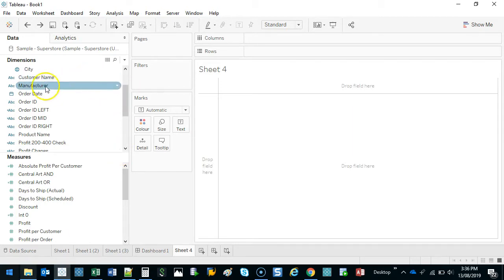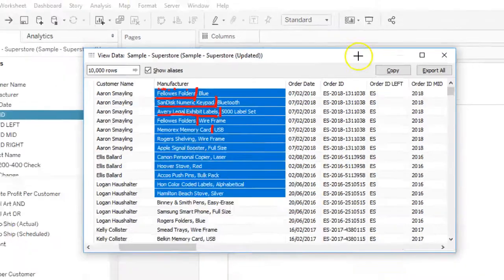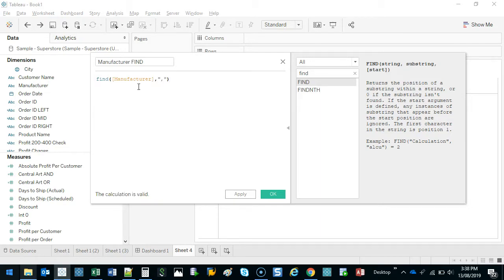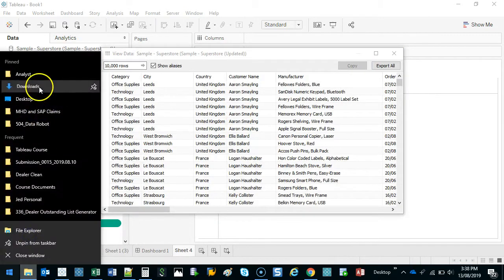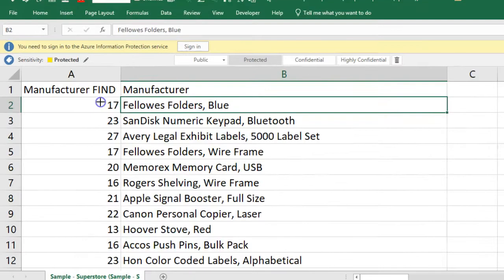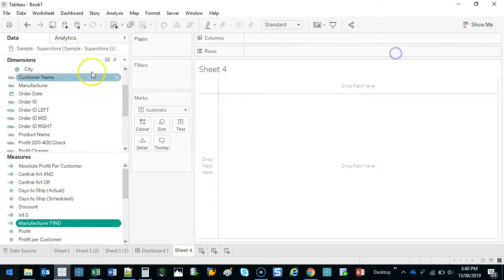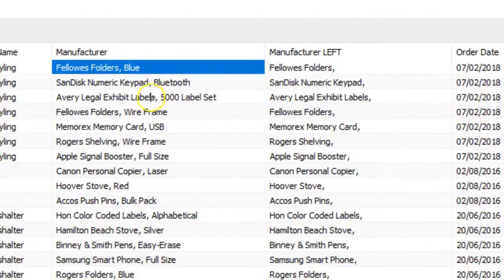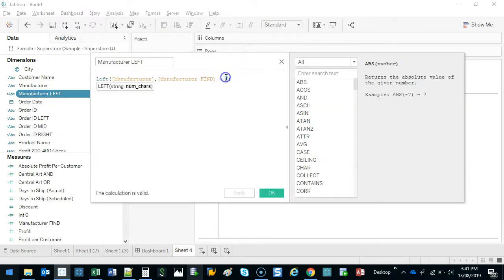7-2 The FIND and LEFT Function Combination